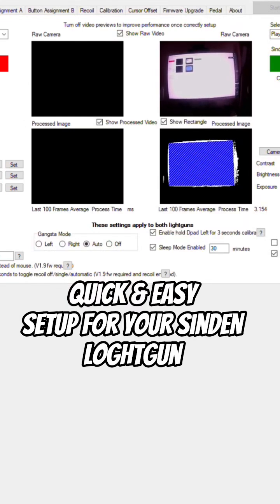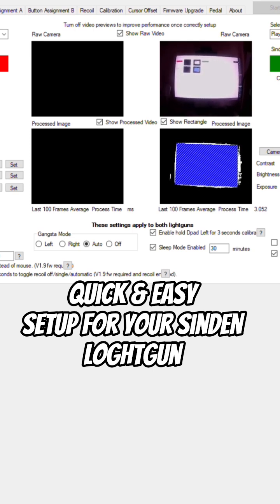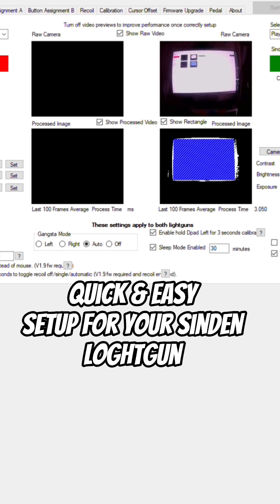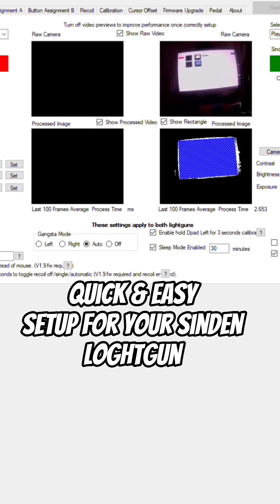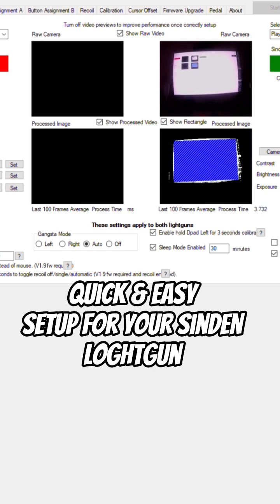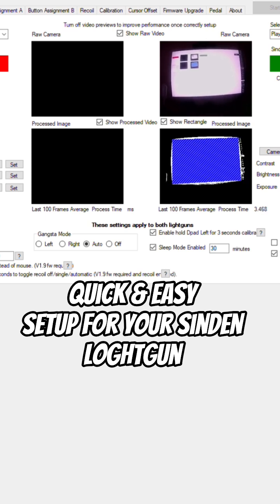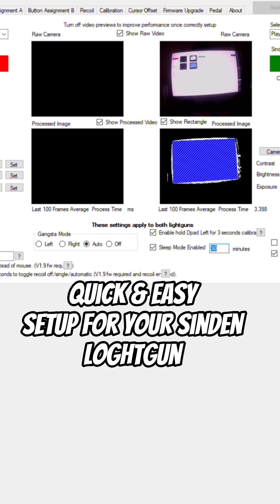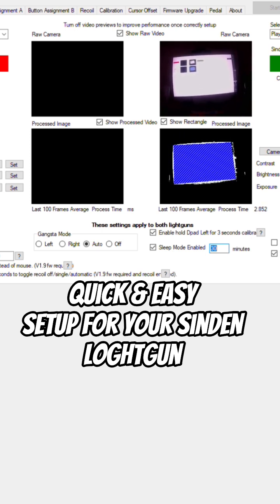Quick & easy setup for your Sinden Lightgun on Windows